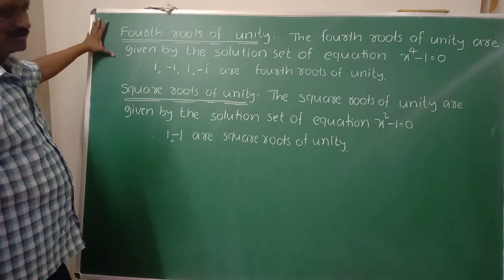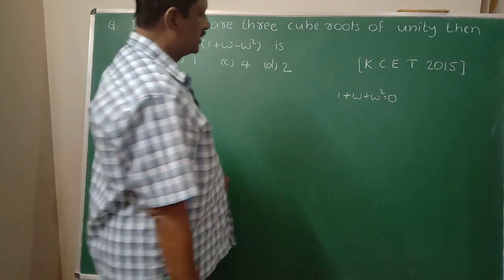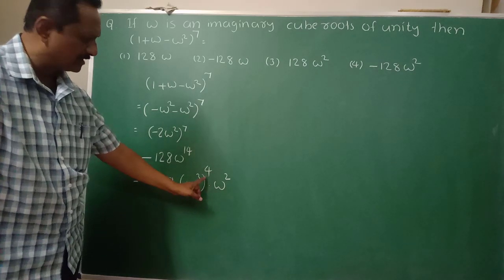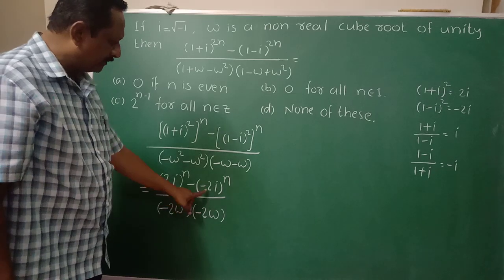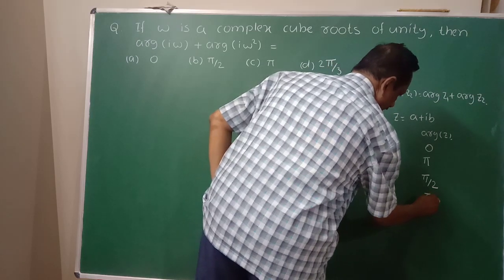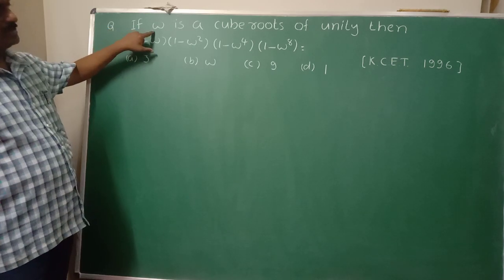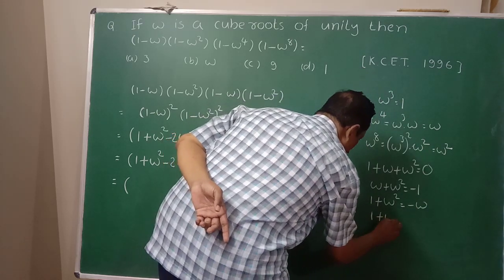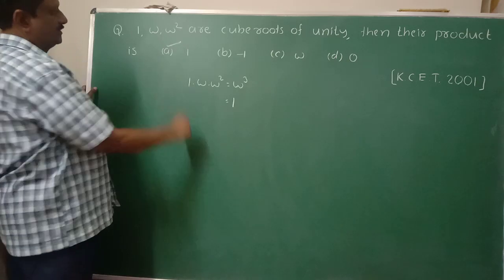Complex numbers 3b(JEE/ cet /other competative exam)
complex numbers 3b